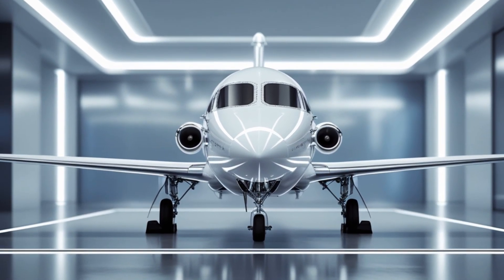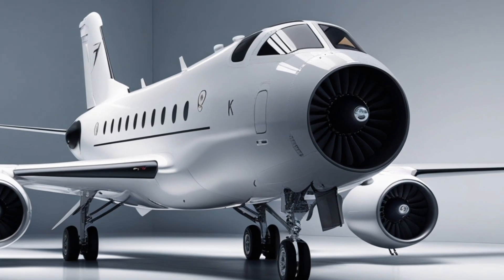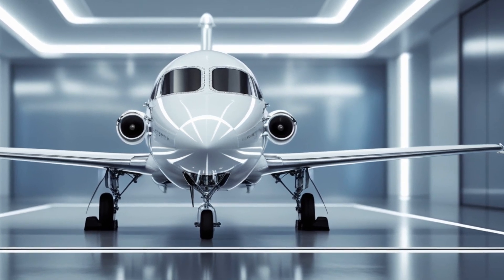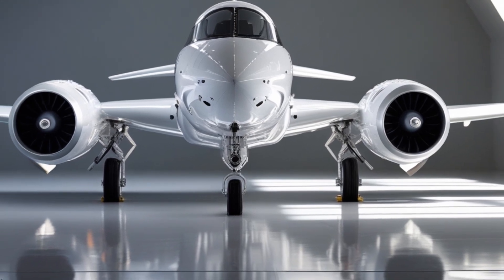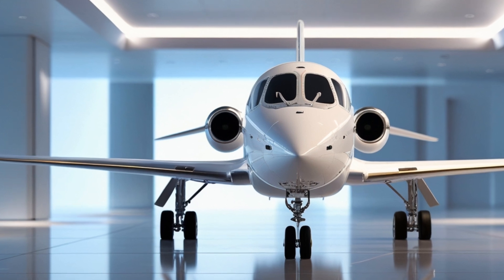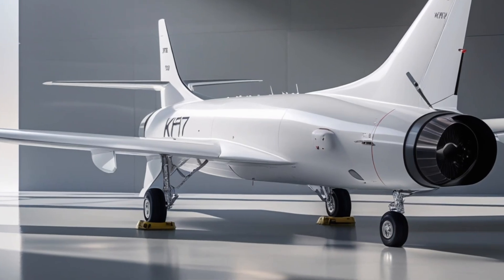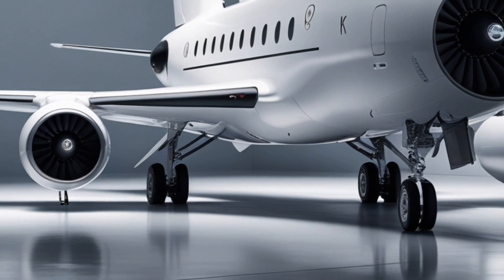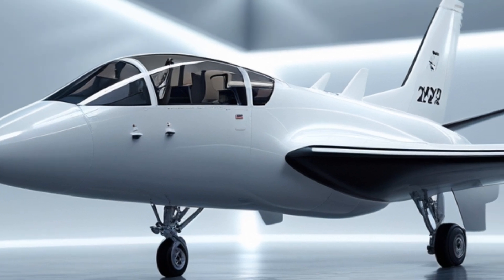JF-17 Thunder 2026: The Next-Gen Multirole Fighter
The 2026 JF-17 Thunder is the latest evolution of the formidable multirole fighter, featuring cutting-edge avionics, enhanced stealth capabilities, and superior combat performance. Designed for air superiority and precision strike missions, this advanced jet boasts an upgraded radar system, improved engine efficiency, and state-of-the-art electronic warfare systems. With increased maneuverability, extended range, and next-gen weapon integration, the JF-17 Thunder 2026 model continues to redefine modern aerial combat, offering unmatched versatility and power.